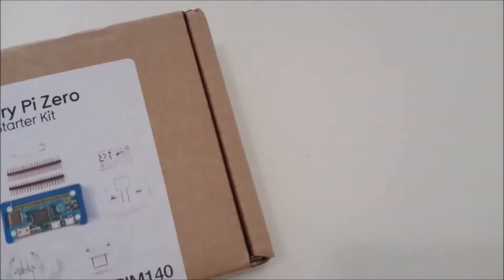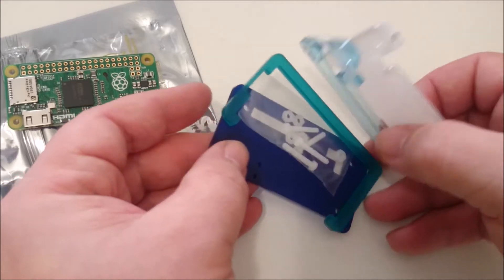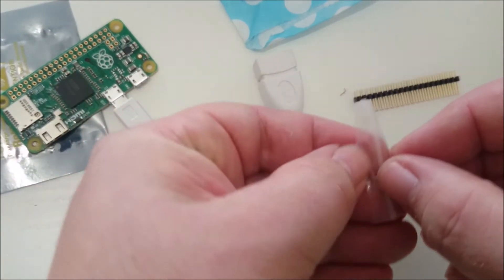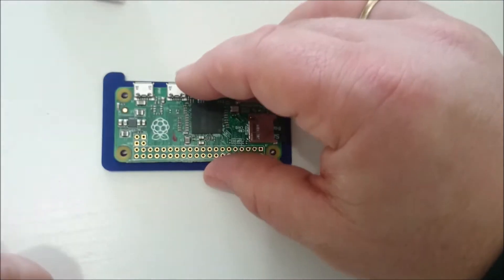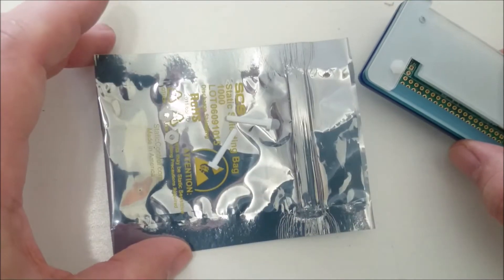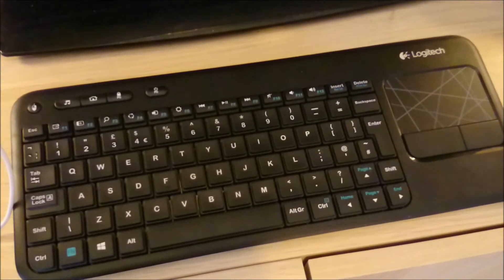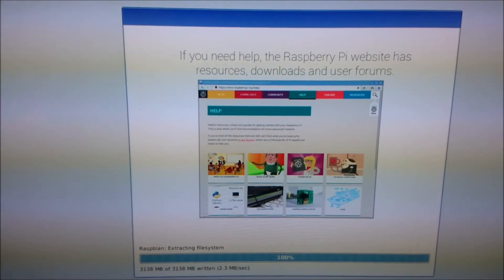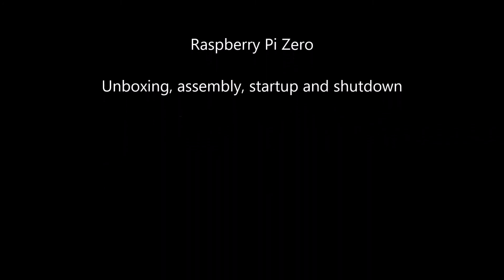Raspberry Pi Zero - Unboxing, assembly, startup and shutdown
The Raspberry Pi Zero is the $5 computer from the Raspberry Foundation

With a single core 1 GHz CPU and 512 MB SDRAM it is the ideal little computer for countless projects. To be useful, the computer board needs a few accessories. The UK based Pimoroni supply the Pi Zero along with some vital accessories in their Pi Zero Complete Starter Kit

In this video I unbox one, assemble and get it up and running.
The starter kit does contain an 8Gb SD card but to be fair to Pimoroni, they don't claim that it has NOOBS and is ready to go. Although the SD card I got did happen to have NOOBS on it already, a newer version is required and that can be obtained